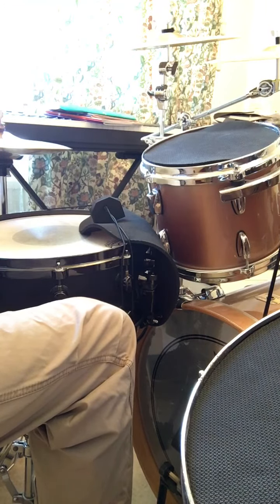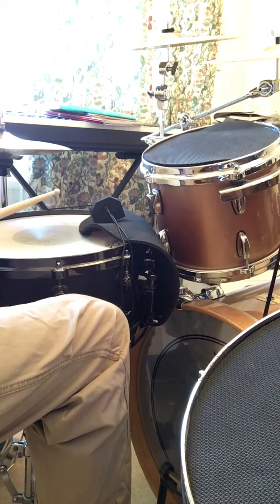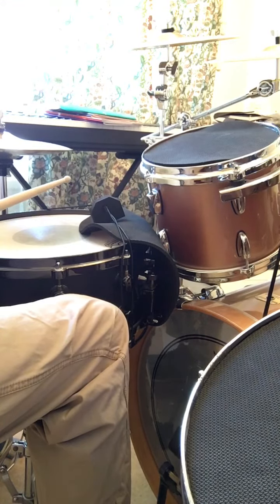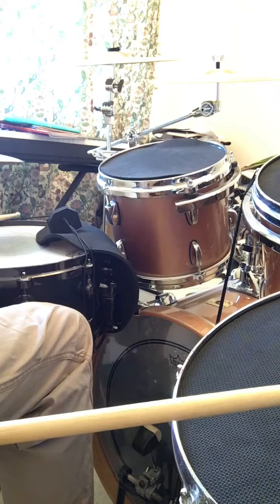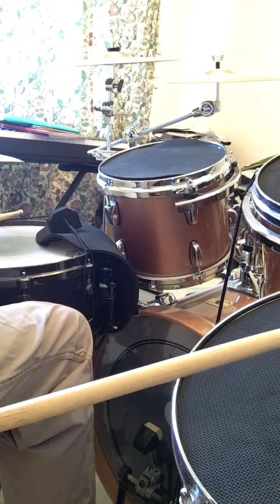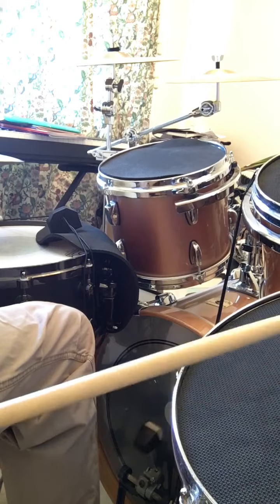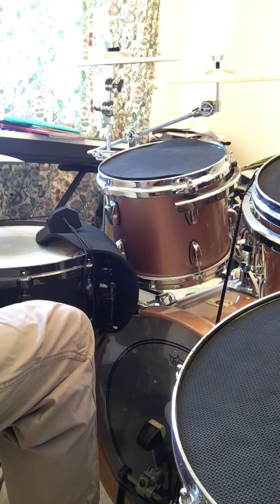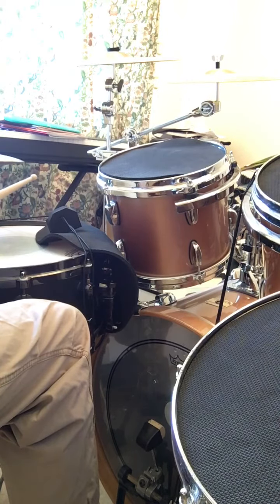Uptown Funk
Lesson focusing on three different bars